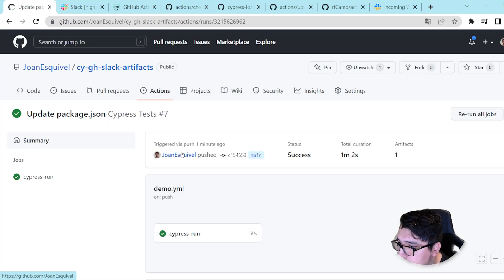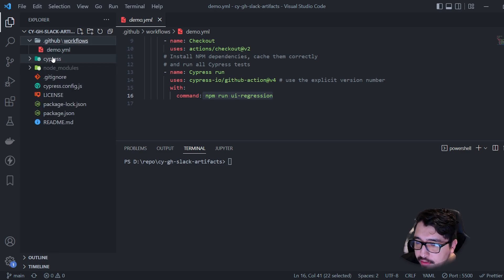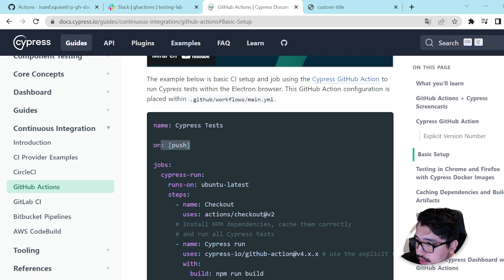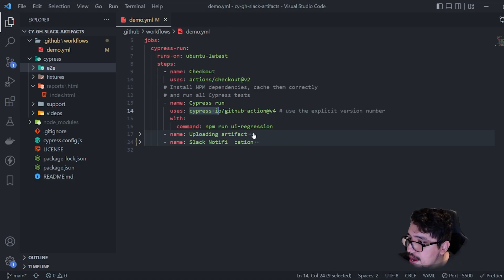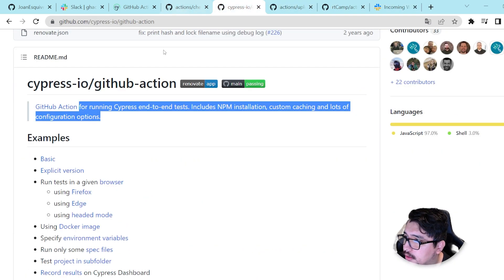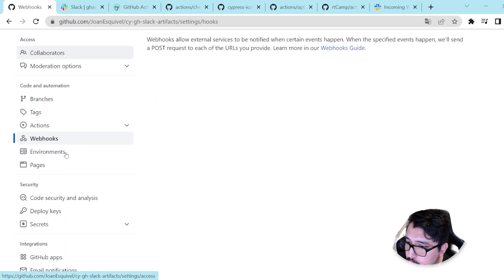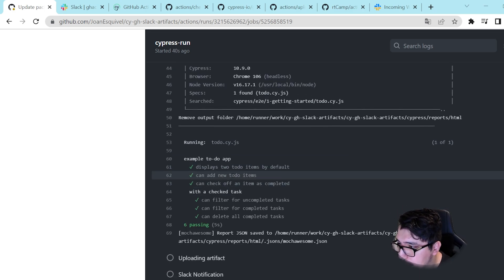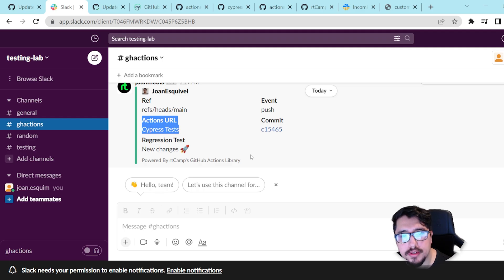🔴 GitHub Actions + Cypress: Artifacts(HTML Report) + Slack Notifications